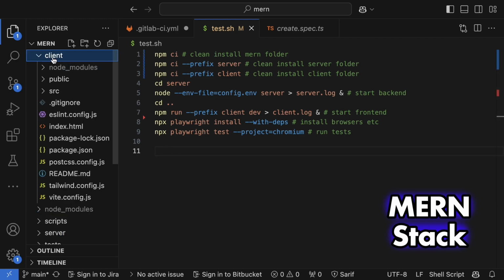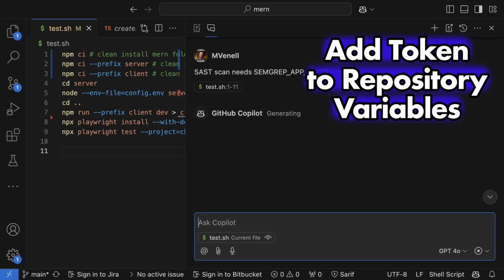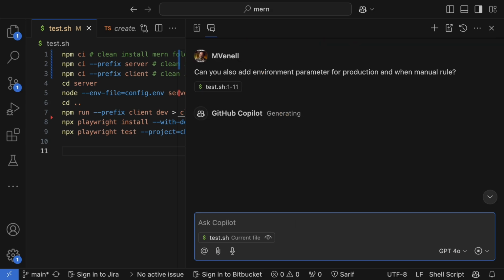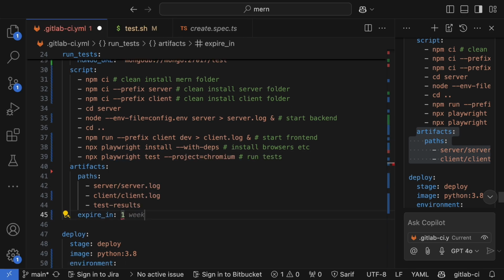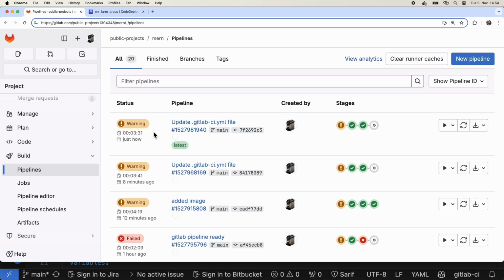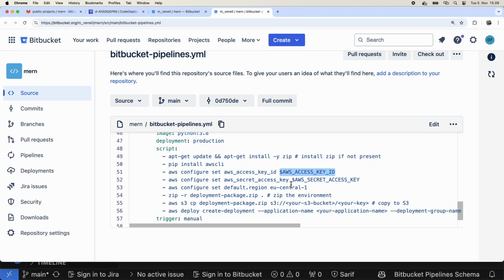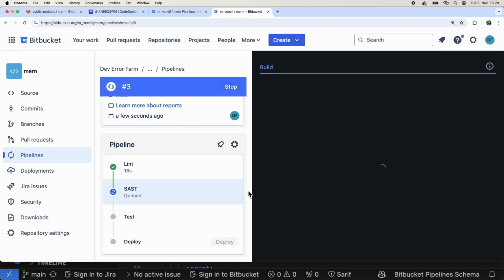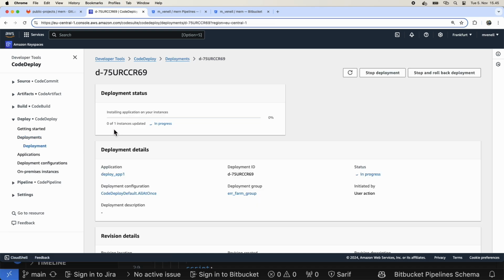Gitlab CI/CD Pipeline with Copilot (plus Bitbucket conversion)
Today, we're tackling a hot topic: We'll experiment with Copilot to build CI/CD pipelines for both Gitlab and Bitbucket.

Chapters
00:00 - Creating a Pipeline with Code Assistant
10:35 - Recap of the Steps
11:05 - Converting Gitlab Pipeline for Bitbucket with Code Assistant